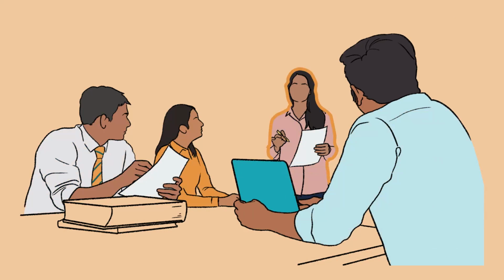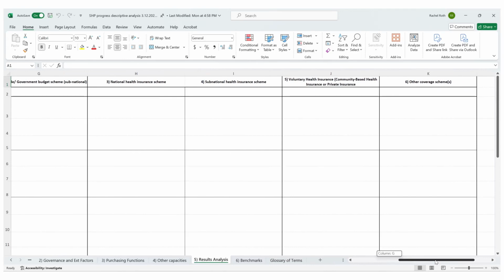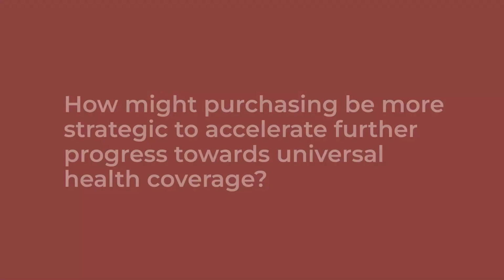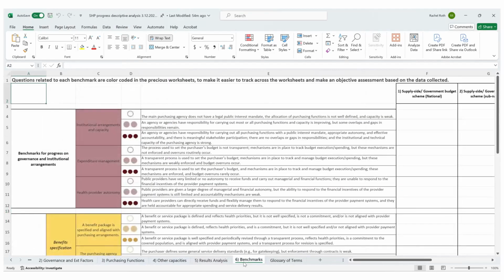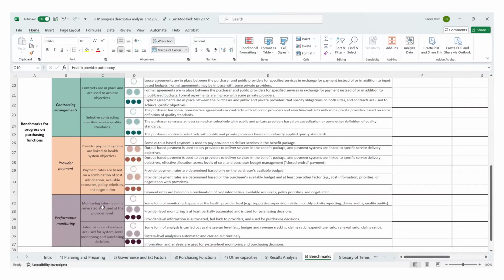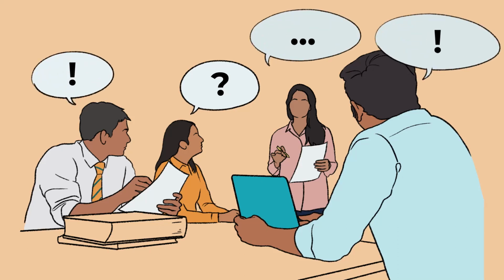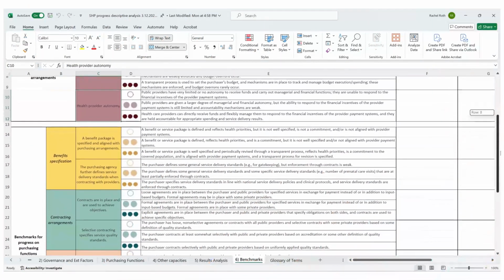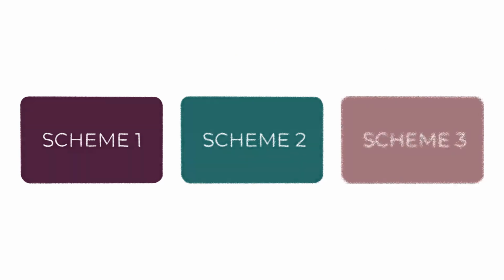The Strategic Health Purchasing Progress Tracking Framework: Results Analysis and the Benchmarks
This animation outlines how a research team applying the Strategic Health Purchasing Progress Tracking Framework can analyze their results and apply the benchmarks to their findings. These steps help researchers understand the big picture of how the schemes within the health system are performing individually and as a whole.

Strategic purchasing refers to deliberately directing health funds to priority populations, interventions and services and actively creating incentives, so funds are used by providers equitably and in alignment with a population’s health needs. It is one way for countries to get “more for the money” they spend on health and make faster progress toward Universal Health Coverage.

This toolkit, created by the Strategic Purchasing Africa Resource Center (SPARC) and Results for Development (R4D), explains the rationale for the Strategic Health Purchasing Progress Tracking Framework and provides step-by-step guidance on how to apply it. The purpose of the toolkit is to provide guidance for a system-wide assessment of purchasing; and identify entry points and foundational steps to build toward more strategic approaches to purchasing. The Toolkit also documents lessons and resources from the Framework’s application in more than 20 countries in Africa and Asia.